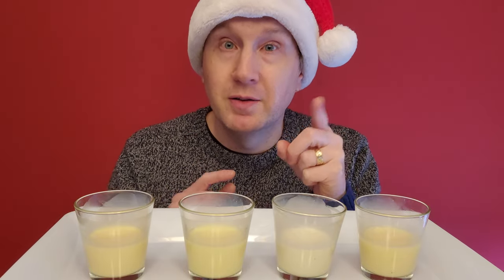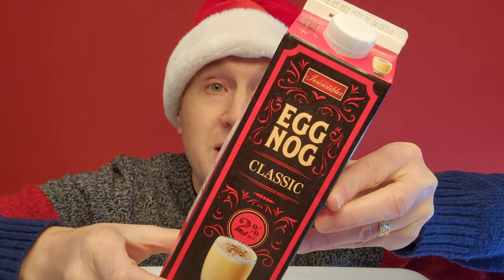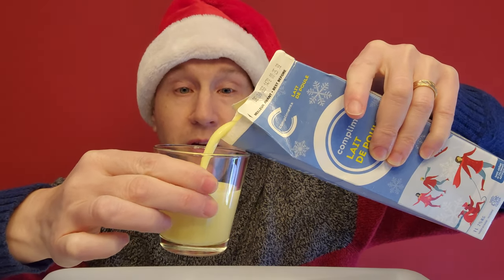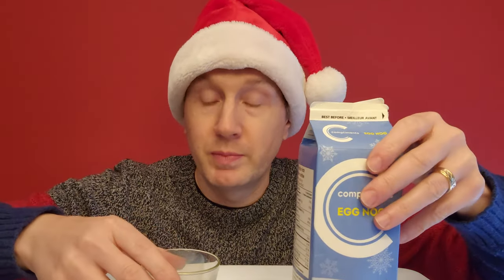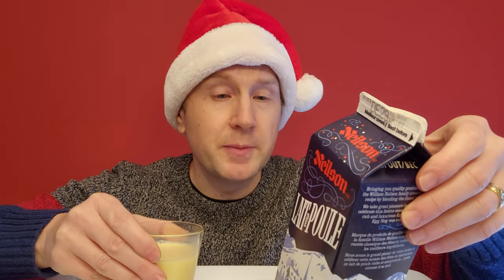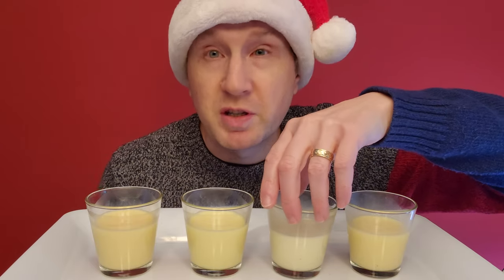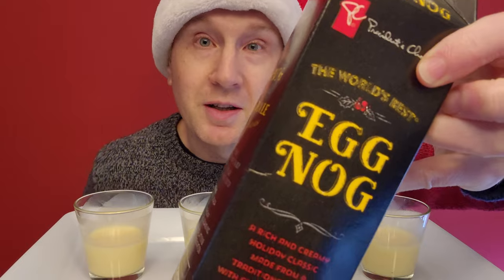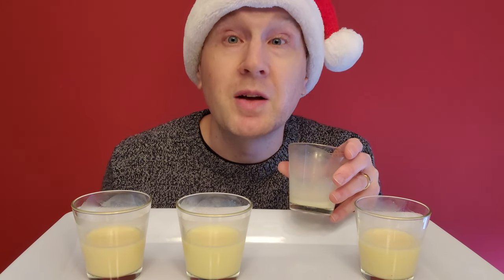BEST Grocery Store EGGNOG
FINALLY, Egg Nog has come back to grocery stores. Eggnog is my favourite holiday beverage. Done right, it's creamy, slightly sweet, and spiced perfectly.  Not all Egg Nogs are the same, in fact I would say there are not two alike. So that's a problem, but I'm going to solve this problem by determining which is the best Eggnog.